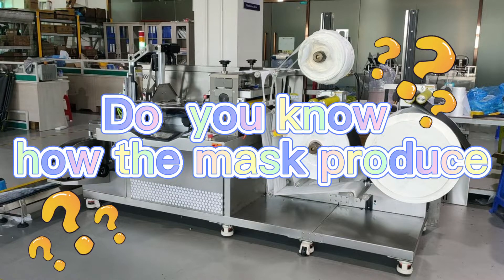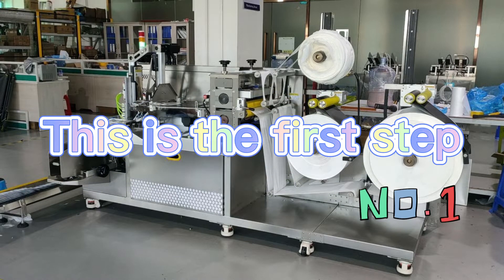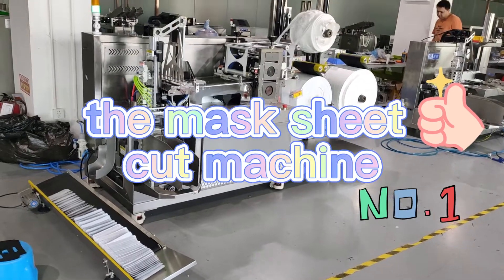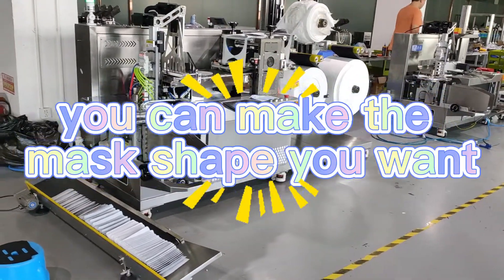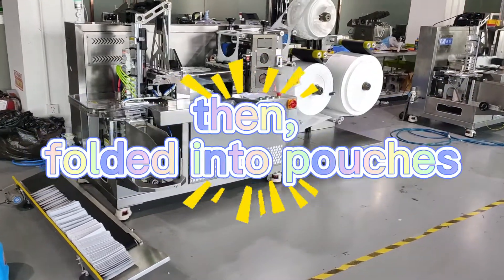mask pouch packing machine cosmetic mask machine sachet